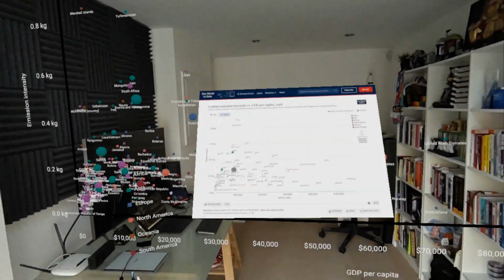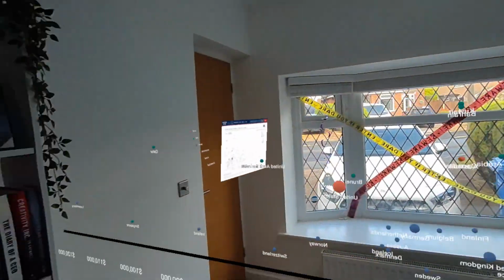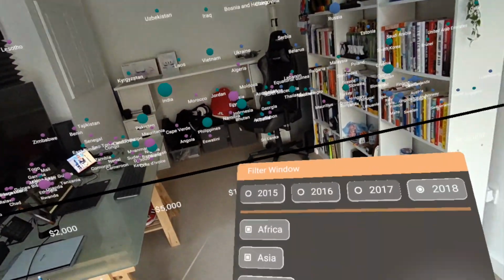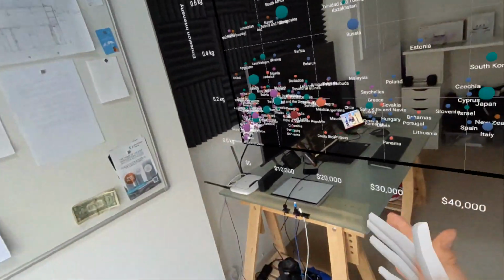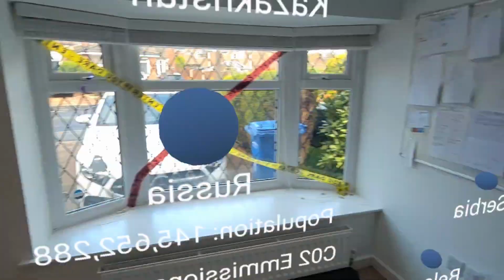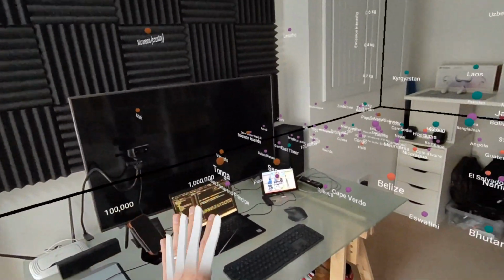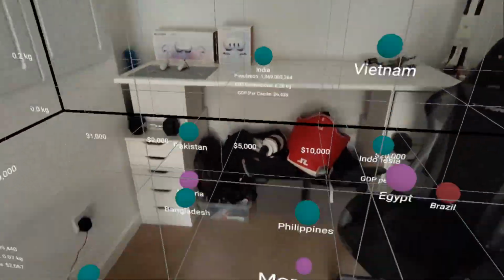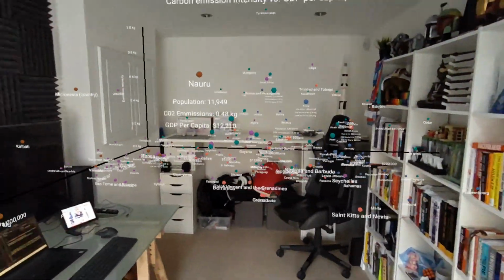Data Visualisation and Interaction in Mixed Reality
Built using StereoKit, C#, .NET and Visual Studio. Running on Meta Quest 3 headset.